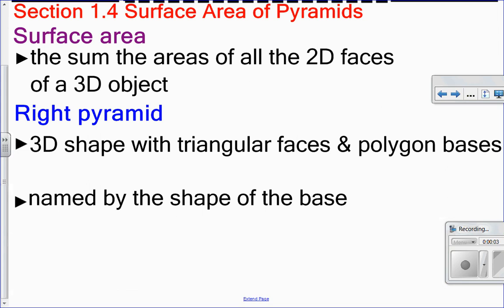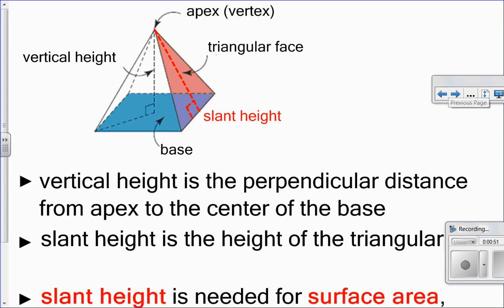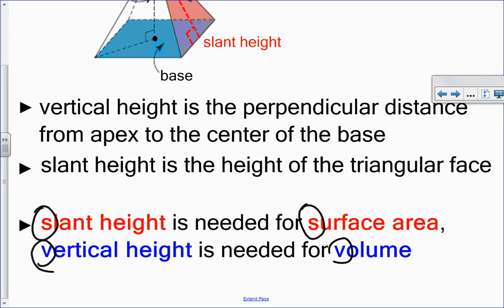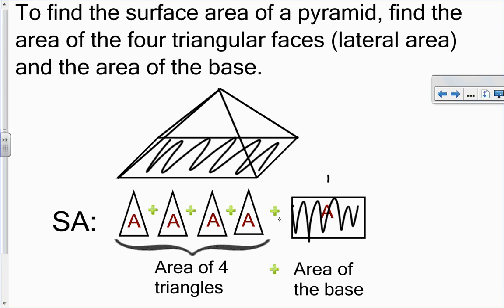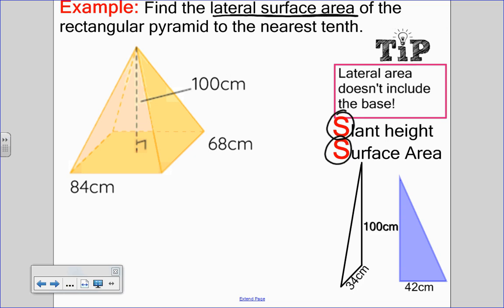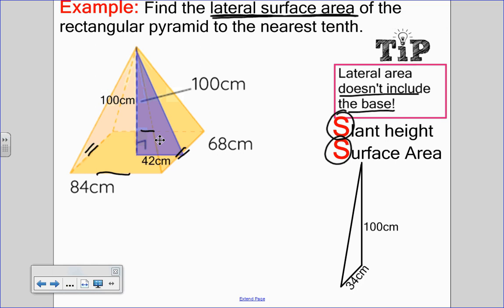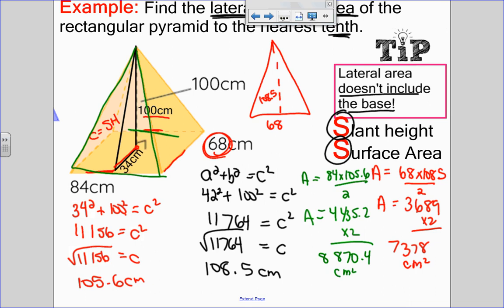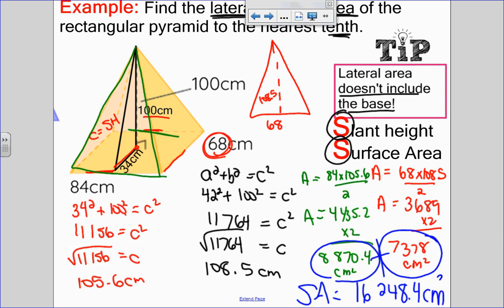Surface Area of Pyramids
Check my TPT Store for more great math resources!

This video shows how to find the surface area of pyramids given slant height and given vertical height.